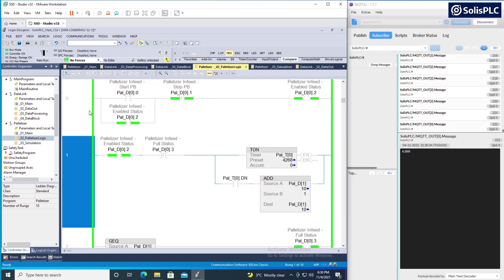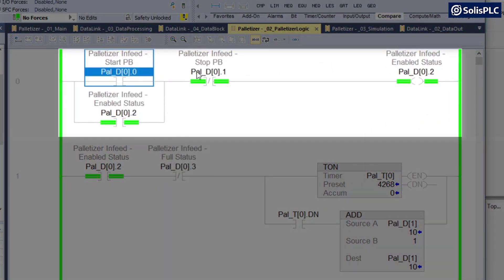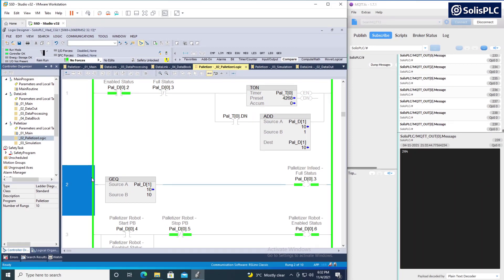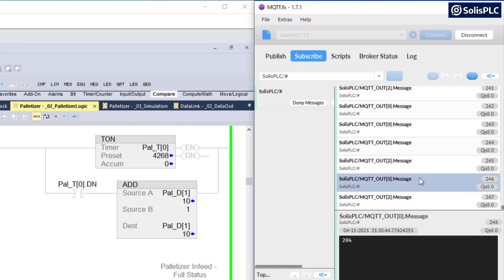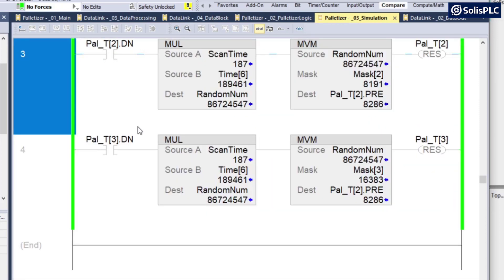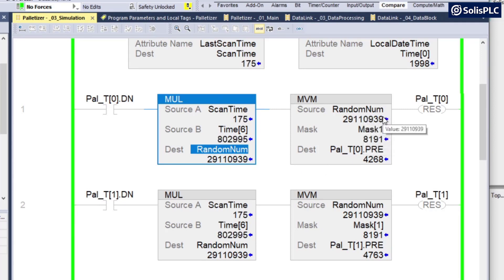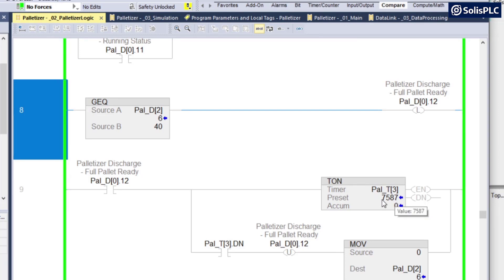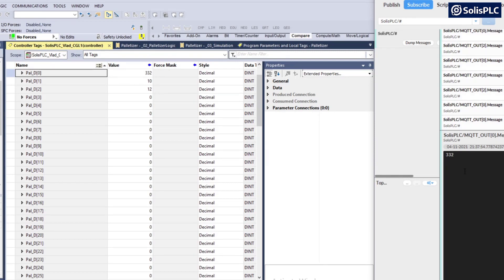RSLogix 5000 Programming | Palletizer Simulator, Random Number Generator Timer MQTT Data Tutorial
Today, we’re using Studio 5000 to build a PLC Program that simulates a palletizing process that is feeding data to an MQTT broker through an Opto 22 groov EPIC PLC. The goal of this episode is to give you some ideas of what you can write on your own as soon as you learn a few basic instructions in PLC programming. Keep in mind that this process would be much more intricate in real life.

⏱ Timestamps
00:00 - Introduction
01:00 - Palletizer Infeed Ladder Logic | PLC Programming
02:26 - MQTT.fx Broker Data Visualization
03:24 - Palletizer Robot Simulation Programming
04:14 - PLC Programming Random Number Timer Delay
05:48 - Palletizer Pallet Discharge Programming
06:14 - Conclusion